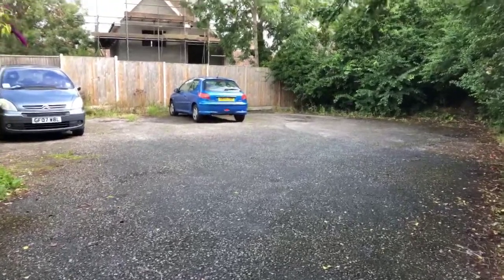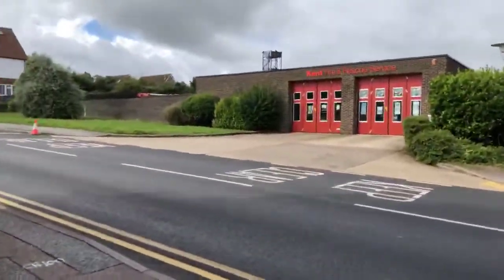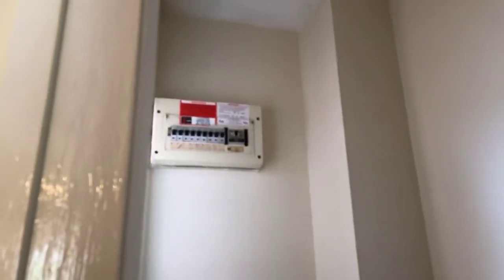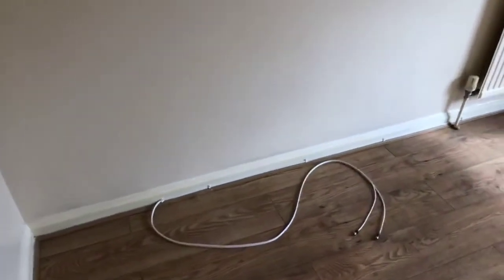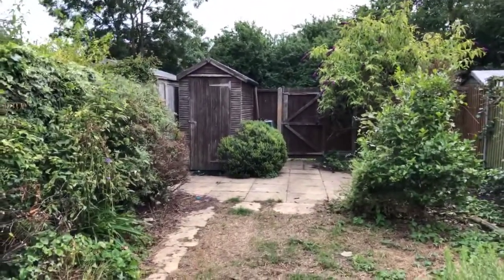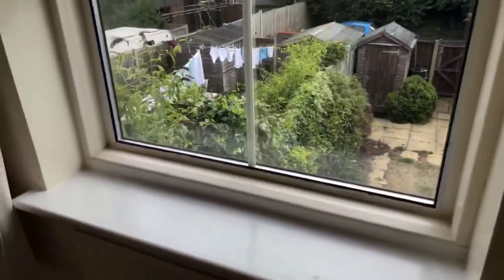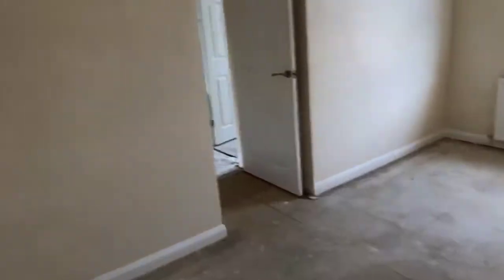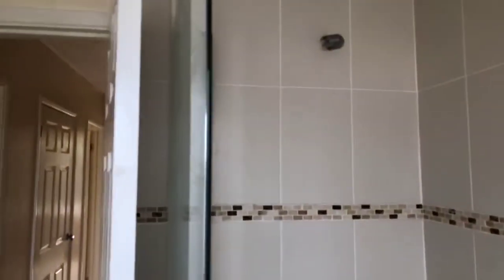Borstal Hill, Whitstable